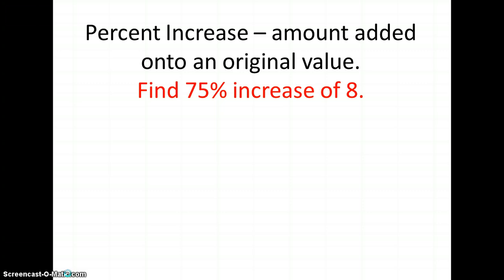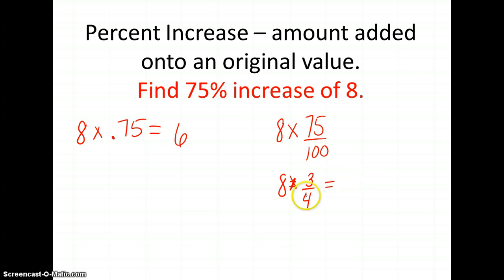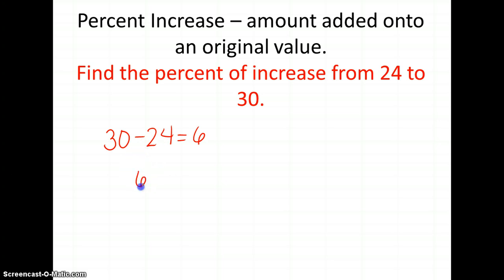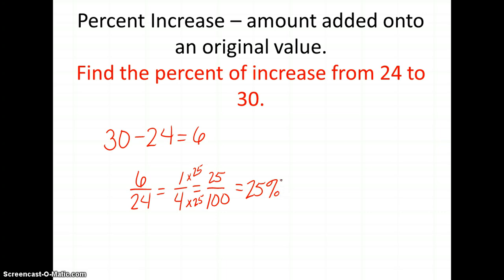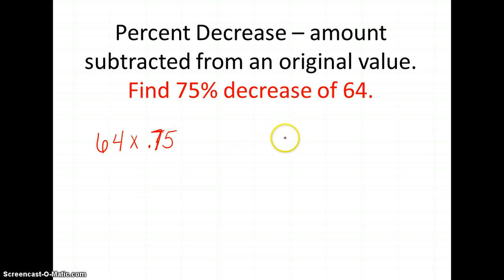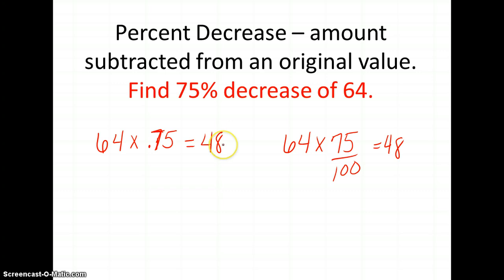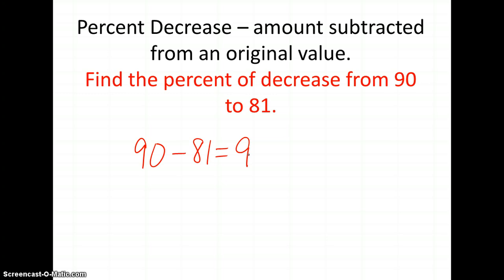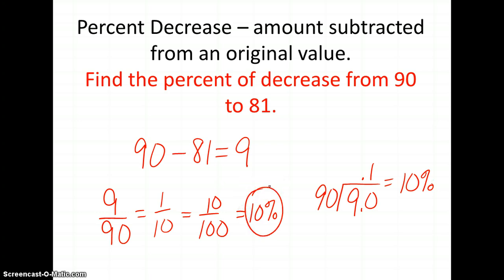Percent of Change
I can work with percents to find increase and decrease.